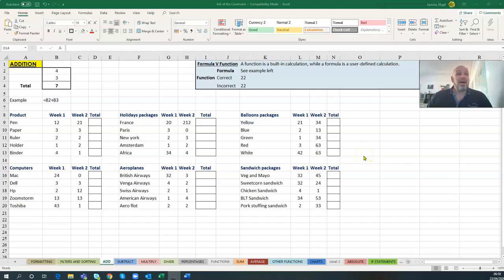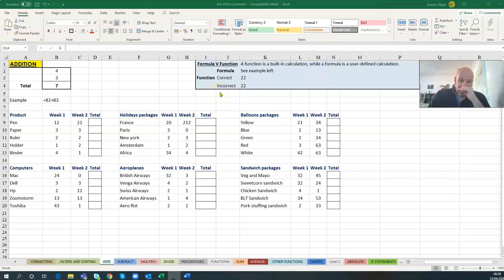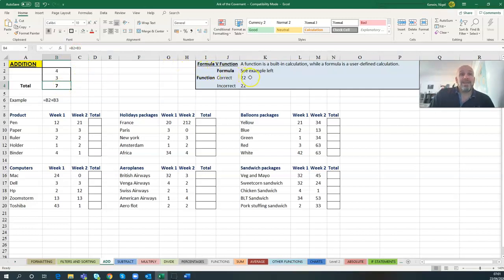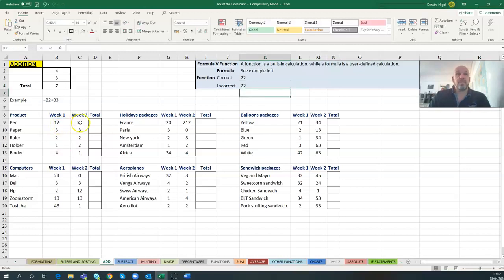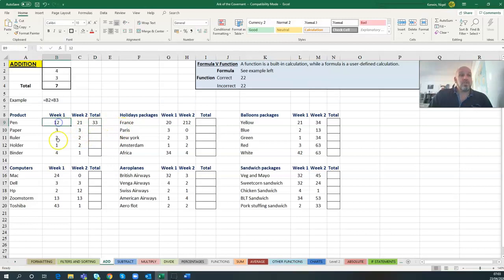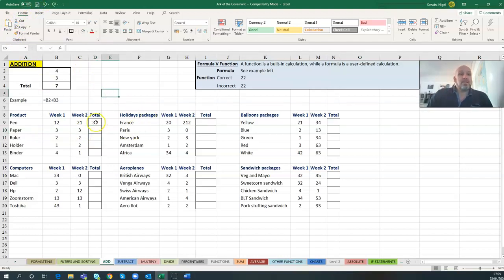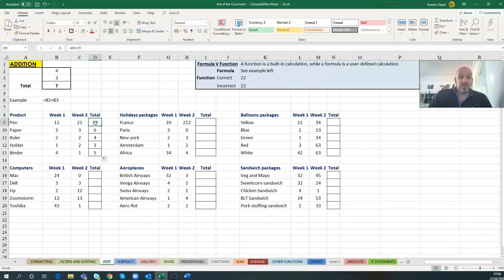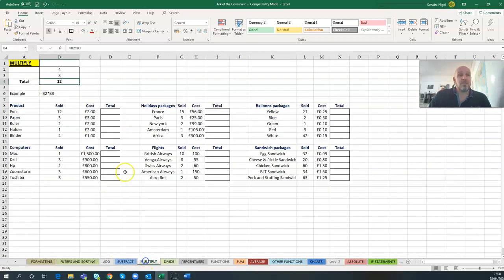3 Formulas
Explains the criteria for FS L1 & L2 exams - C&Gs and Pearson's